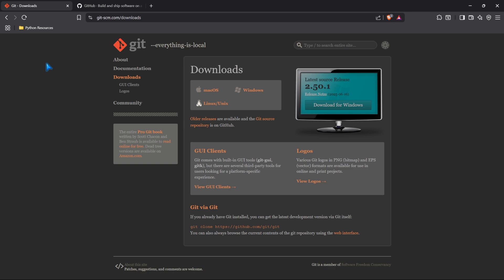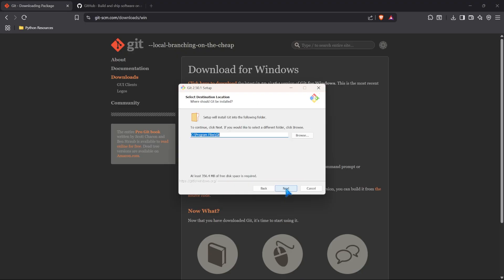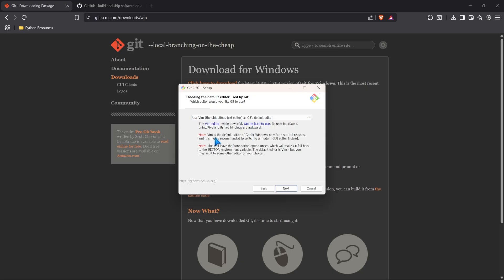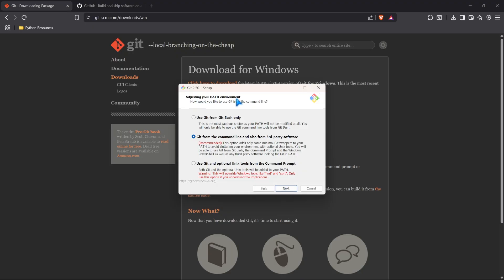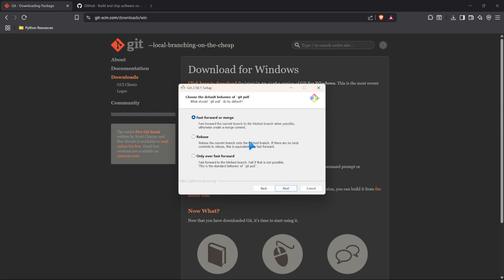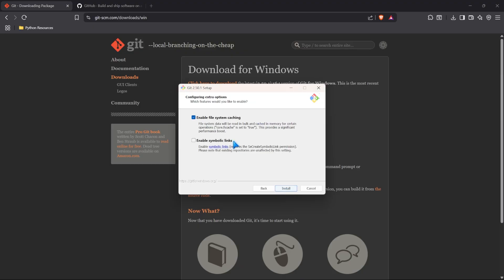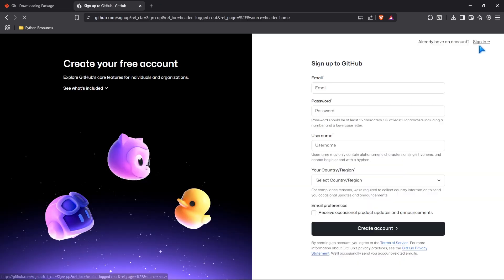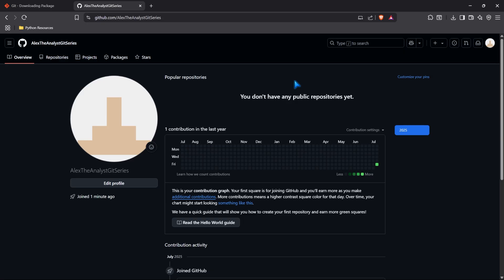Installing and Setting up Git and GitHub